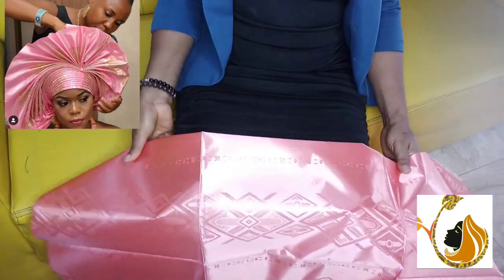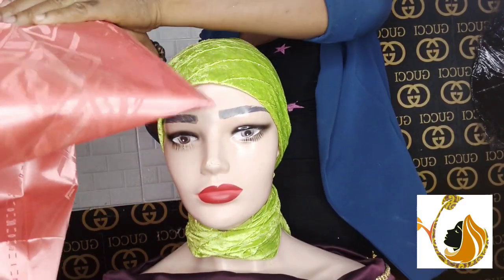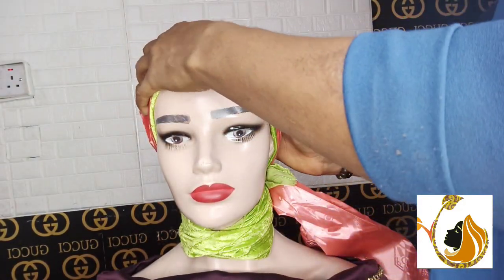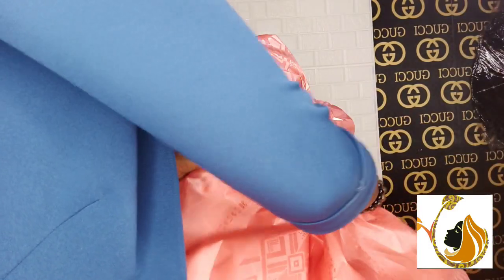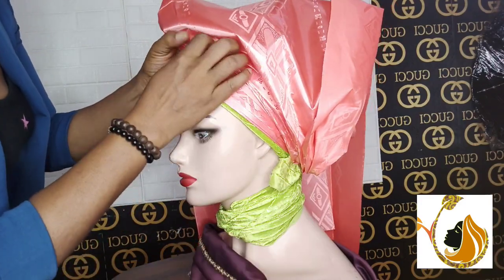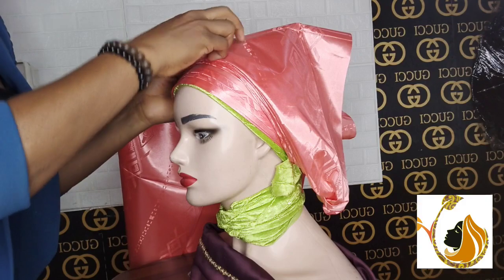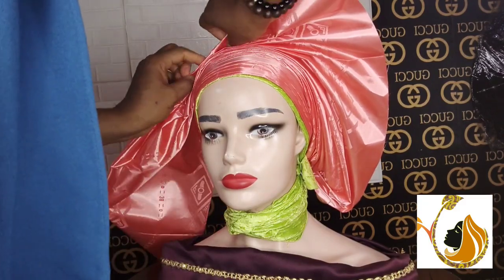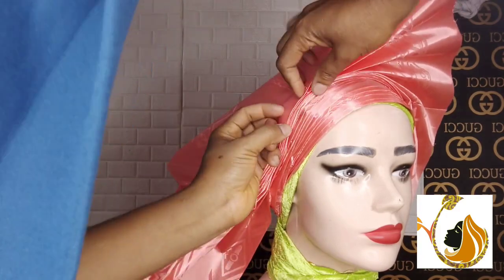How to tie Nigerian Bridal Gele